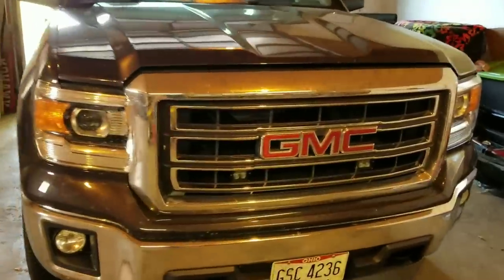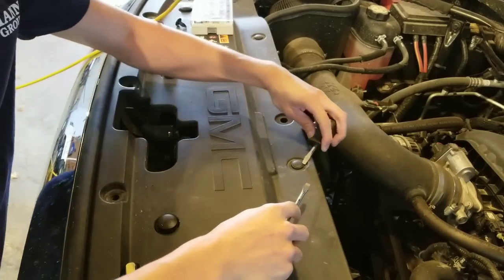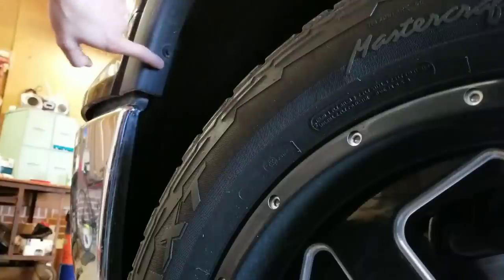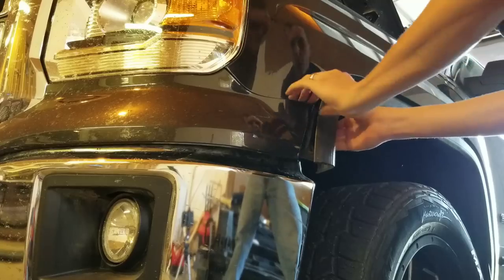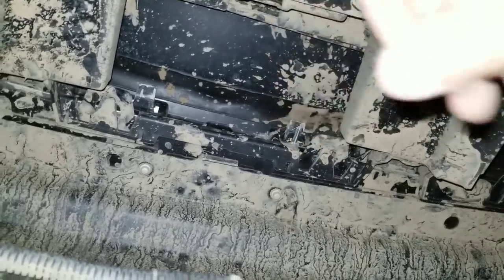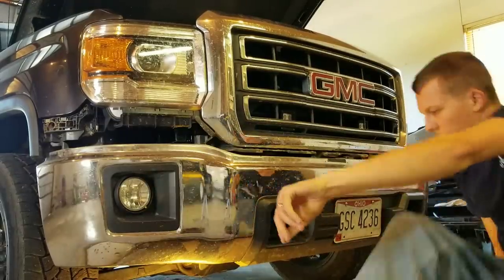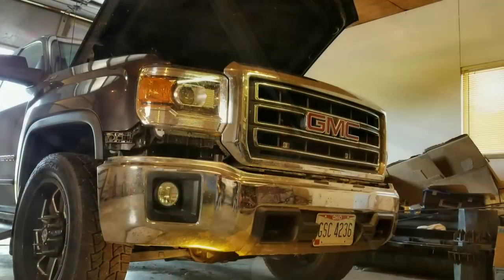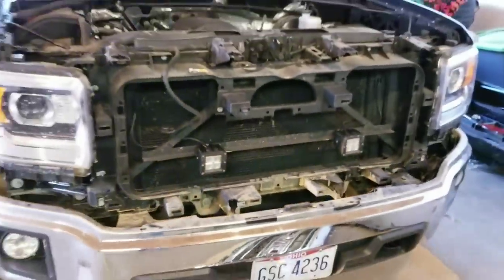How to remove grill off 2014-2018 GMC Sierra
Step by step video on how to remove the grill off of a 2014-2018 GMC Sierra.